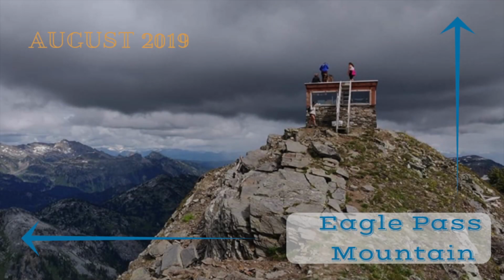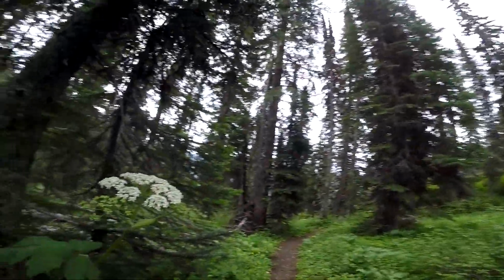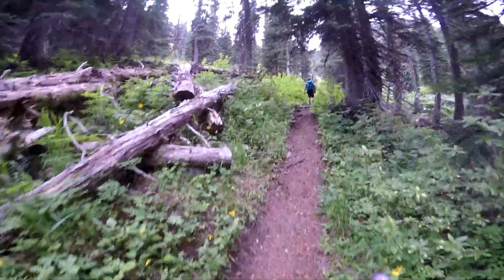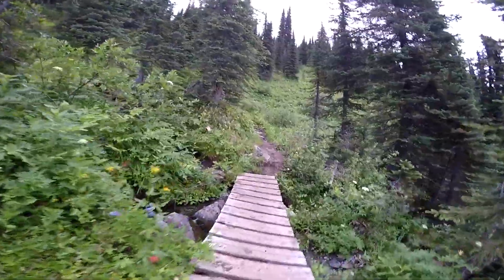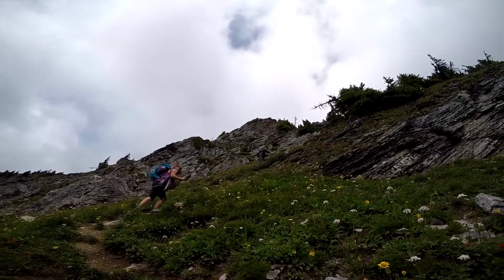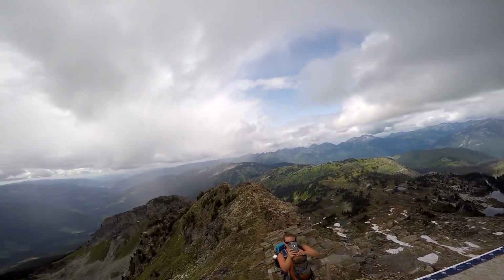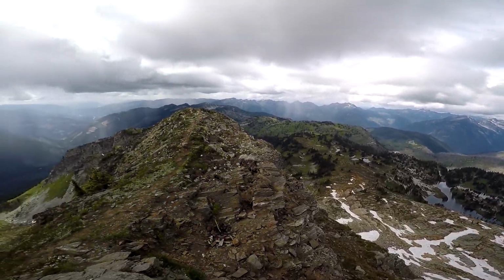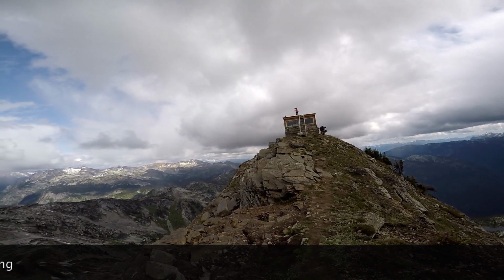Eagle Pass Mountain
Eagle Pass Mountain, Eagle Mountain Pass, Eagle Pass Fire lookout; I have heard this hike been called by various names. I am not clear on its real name but I do know that it is one of the best and easiest ways to get up into the alpine on a short day hike. With its breathtaking views and the safety of a hut waiting for you at the summit, this hike will both challenge you and leave you wanting more.

Originally constructed in 1922 and used as a forest fire lookout, by 2015 there was not much left but a rock foundation. 2016 some locals took it into their own hands to preserve the building and raised funds to restore it back to a usable structure. Perched on top you can see stunning 360 degree panoramic views and devilish drops on most of its sides.

--Hike details--

Starting Elevation: 1470m
Summit Elevation: 2360m
Total Ascent: 890m
Hiking Distance: 3.5km

-Driving Details-

Distance From Vernon: 107km
Forest Service Road (FSR): 14km